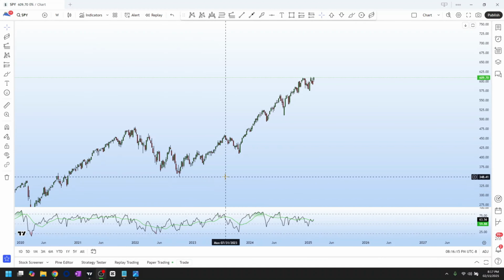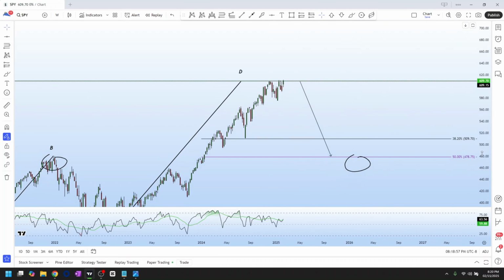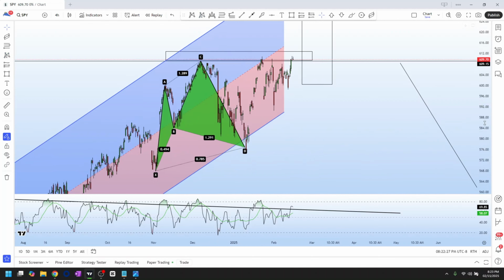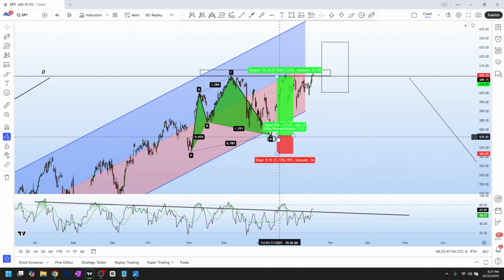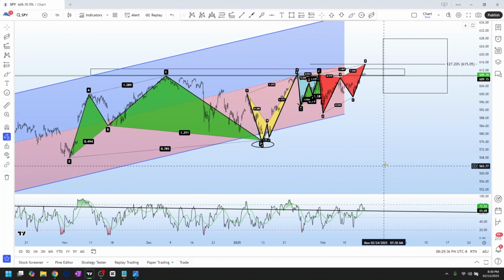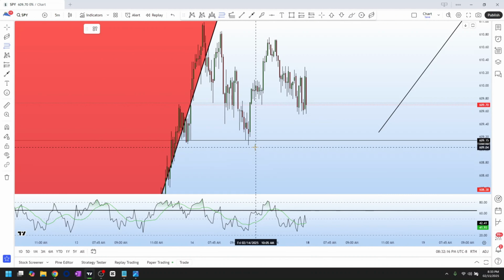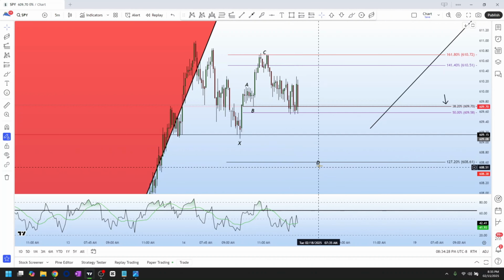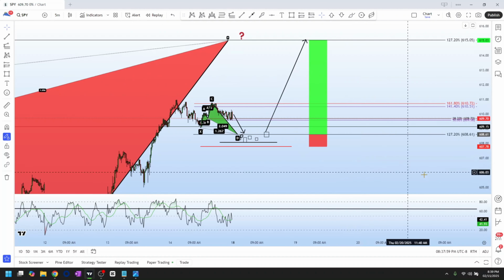WHATS GOING ON WITH SPY?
Take a look at this breakdown of SPY (SPDR S&P 500 ETF TRUST) to get an edge and understanding of where it is now along with a projection of what might be coming next!